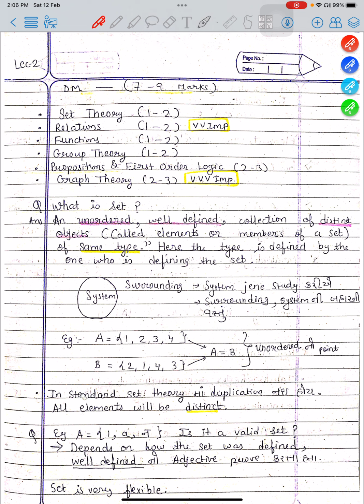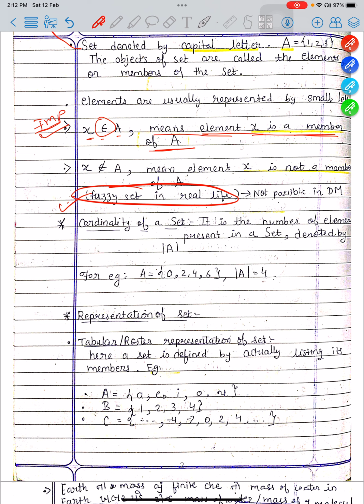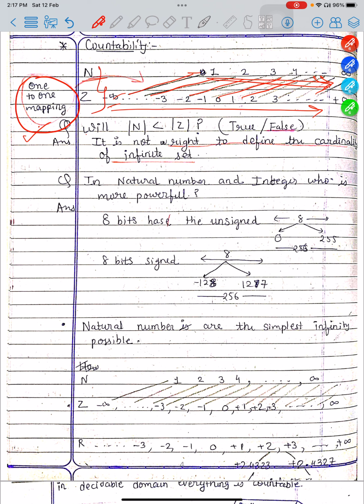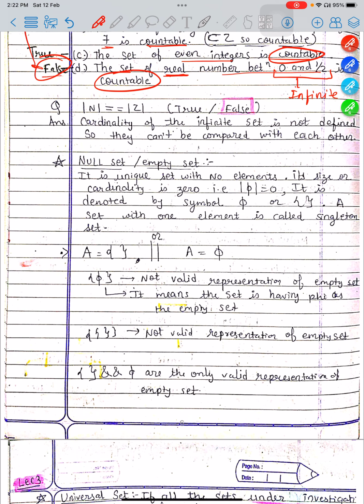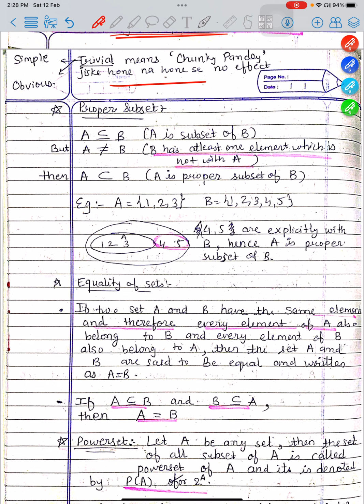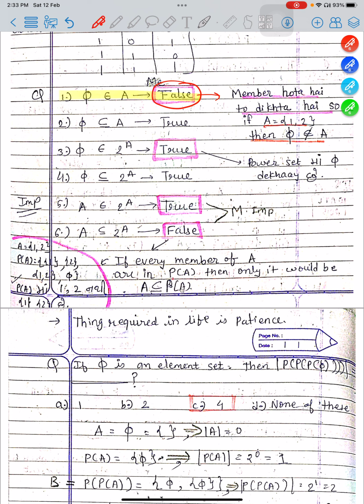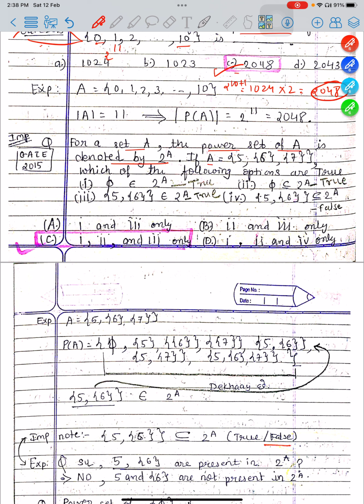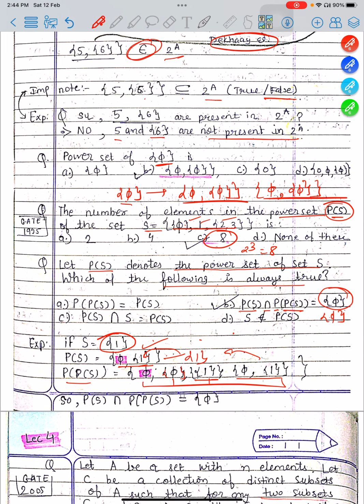DM___Session-1 || Personal Notes Revision || Gate_2023 Preparation👌🤞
This is my revision series of the Gate Examination subjects for CSIT, and this is the first session of Discrete Mathematics Video Series, I hope you find some information from the data I present to you!